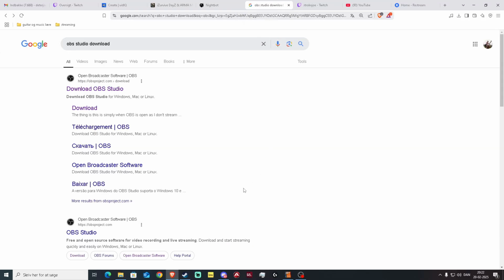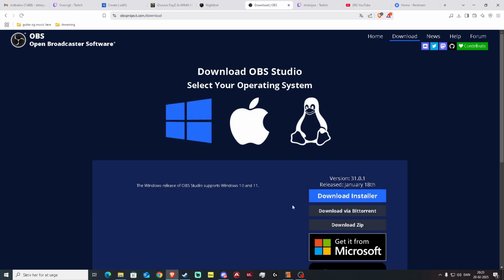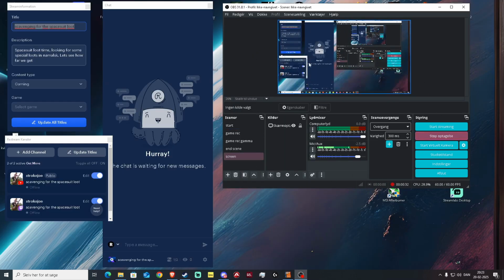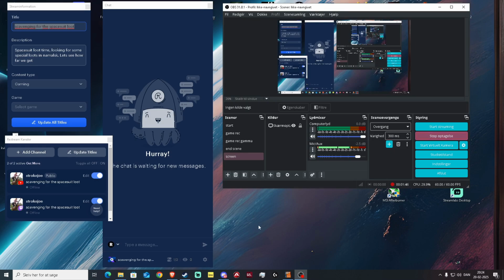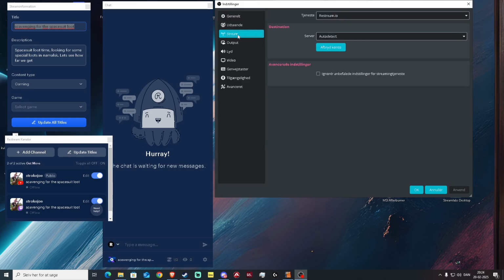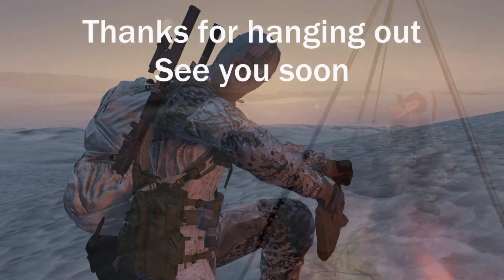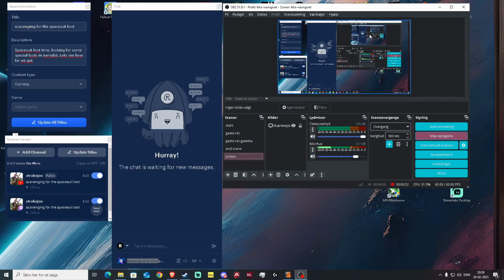new to streaming - getting started and what you need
Guide, tips and tricks on starting up as a streamer. Sometimes it gets confusing what to do, what software is needed and where to stream.

Links for the following websites and software used in the tutorial